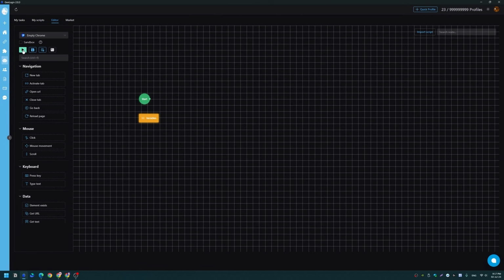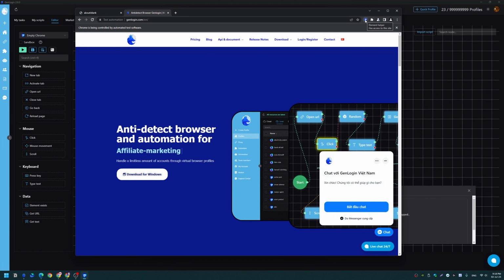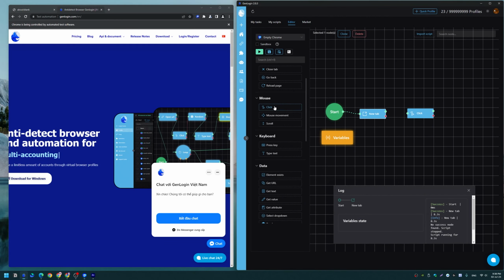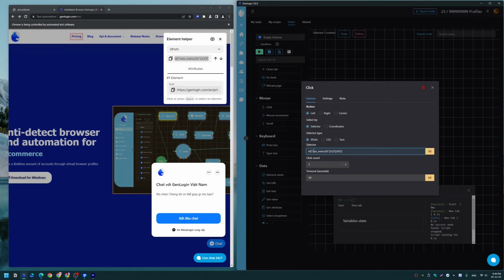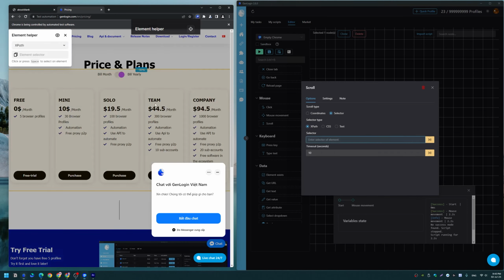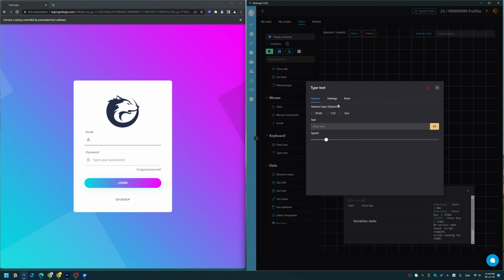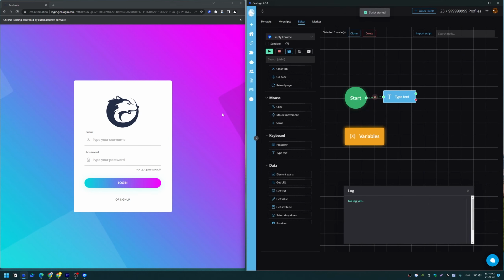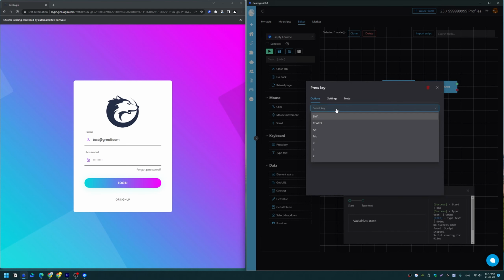Lesson 3: Mouse and Keyboard | Automation Academy V2.0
Lesson 3 introduces the most button groups, Mouse and Keyboard.

GenLogin V2.0 launched in May 2023, promising to "automate your future" work.

GenLogin is an automated browser software that manages multiple accounts on Facebook, eBay, Amazon, and Esty platforms under anonymous profiles that replace virtual machines and VPS. Not only that, GenLogin is a tool that allows you to write automated applications using drag-and-drop operations alone. GenLogin ecosystem makes it easier for you to work with e-commerce platforms, social media platforms, GenMarket ecosystems, GenMMO, GenAppify, etc. help automate work quickly.

Download and try GenLogin now with five free profiles on our website and join the GenLogin community on Telegram
GenLogin - Anti-detect and Automation Browser